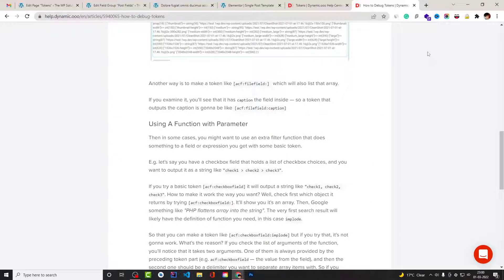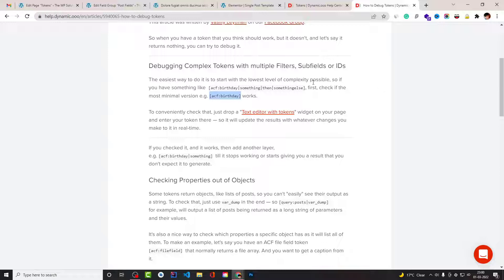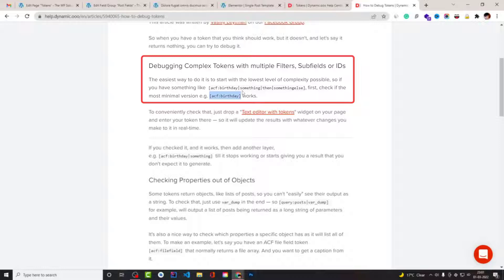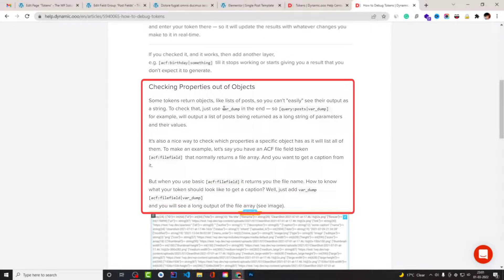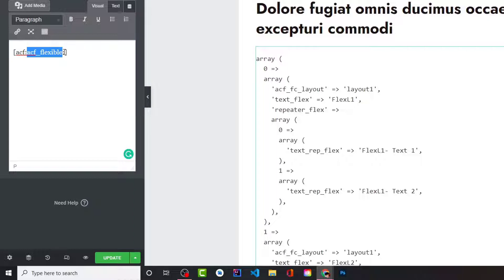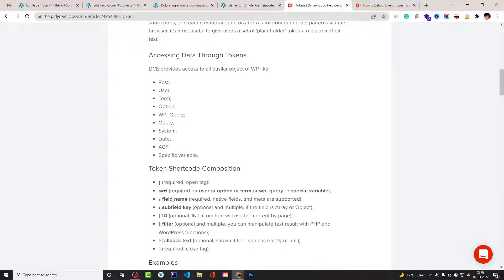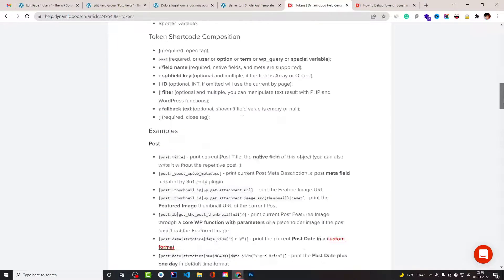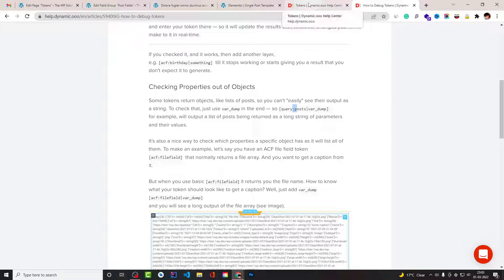How To Debug Dynamic.ooo Token in Few Simple Steps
Learn How to Debug Dynamic.ooo Token in Few Simple Steps. By Debugging the Tokens, you can get answers as to why it is not working while you think it should work.